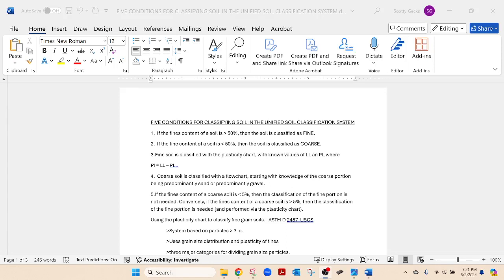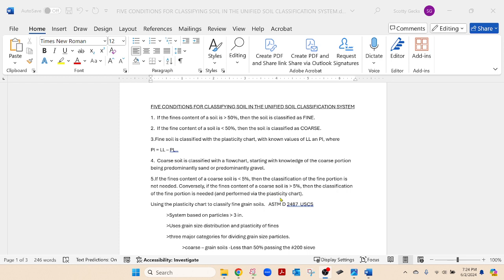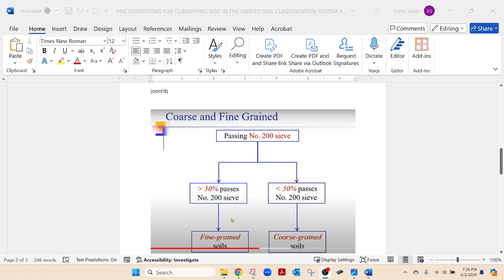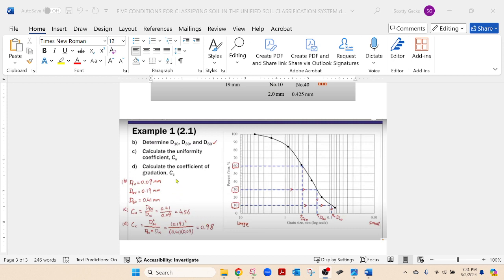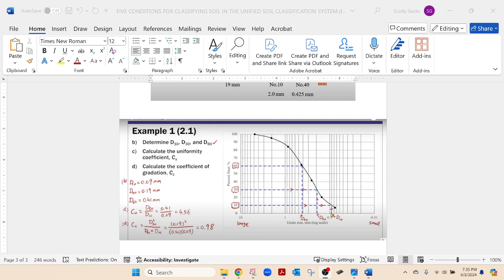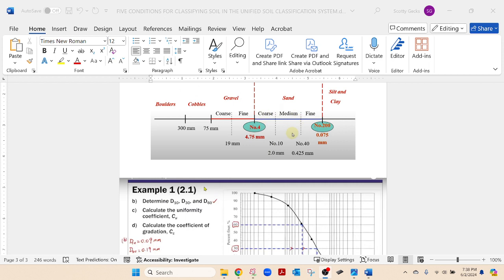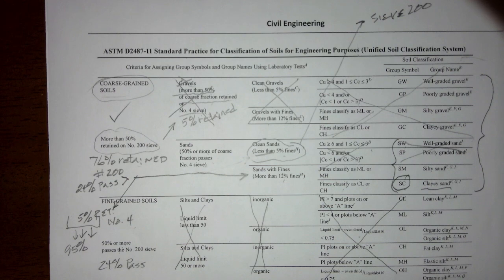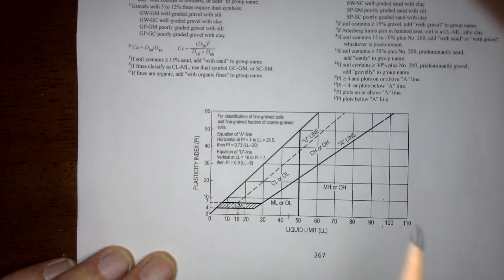USCS Review 2024 06 02 19 21 54